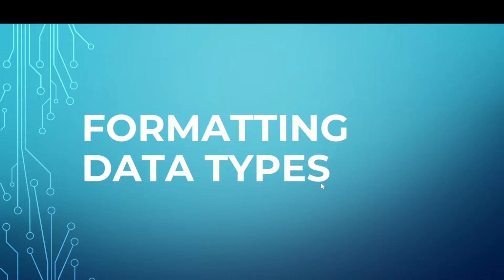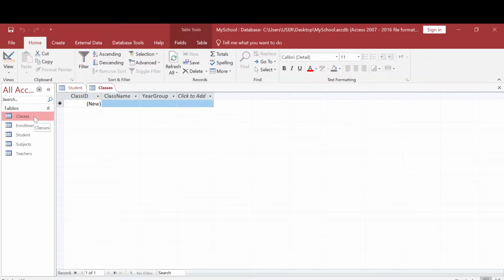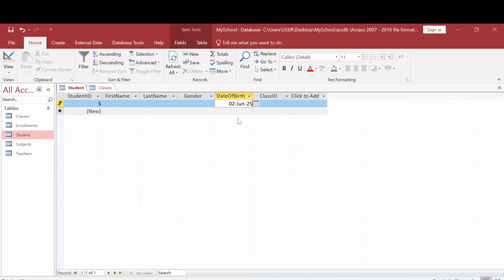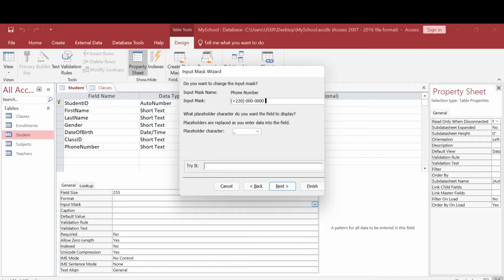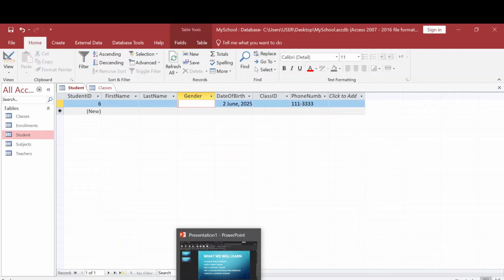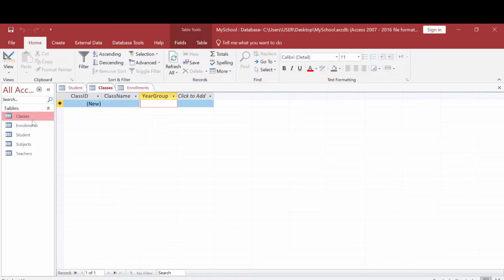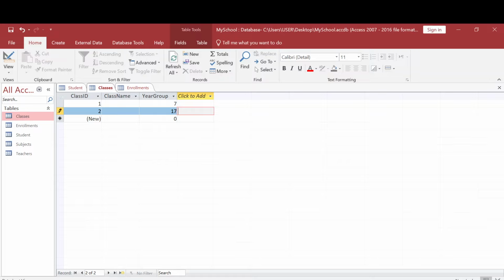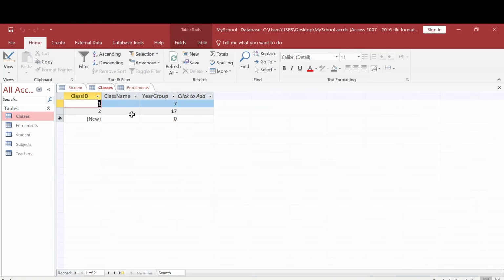LESSON 4 EDITING DATA TYPES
Learn how to edit data types and customize your data